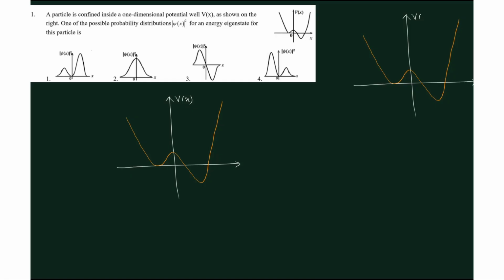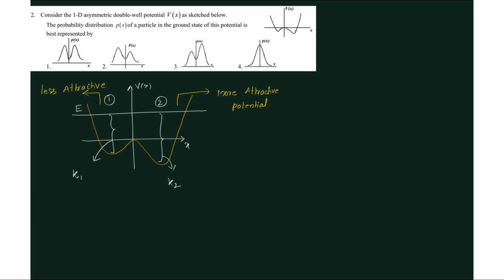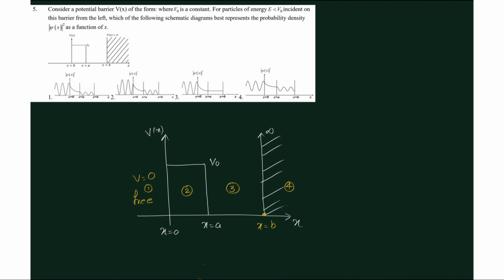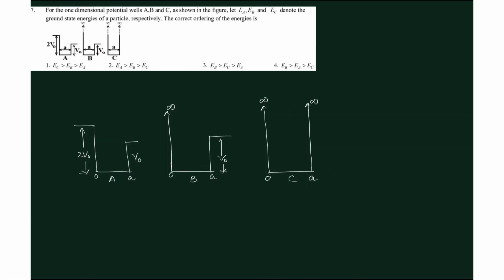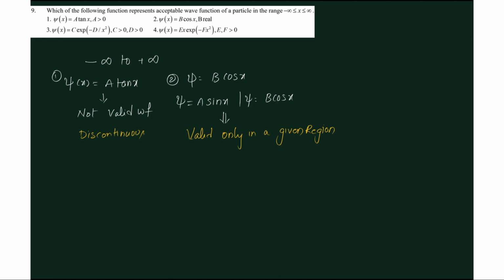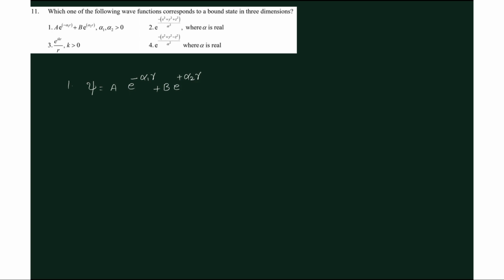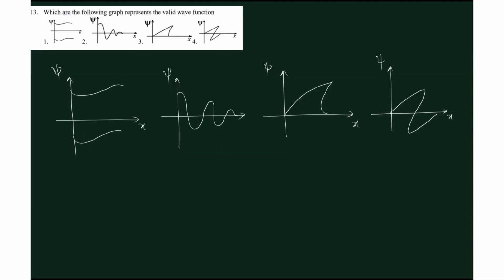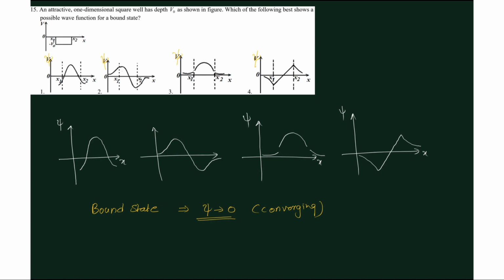CSIR Physics Online Coaching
We are Introducing UV-Spectra complete Online platform to learn Complete Physics at Post graduation level. Both Online and Pre-recorded Batches are available. If any one is not having Basics of Mathematics and Physics, we are providing a Bridge Course for them.
Hyderabad
India